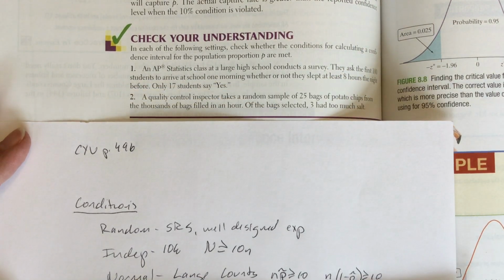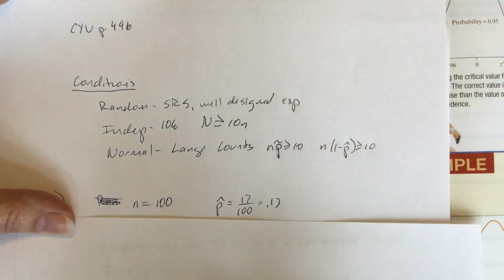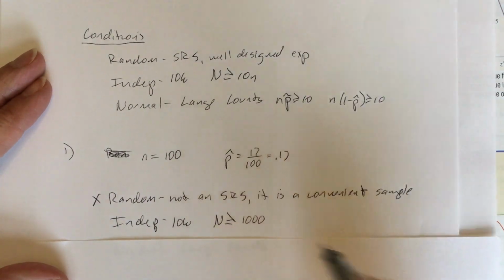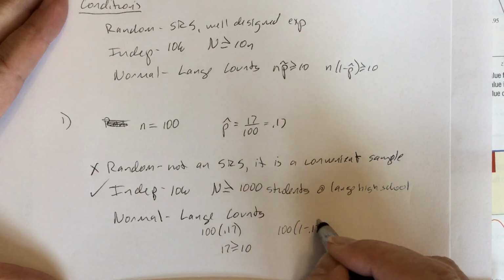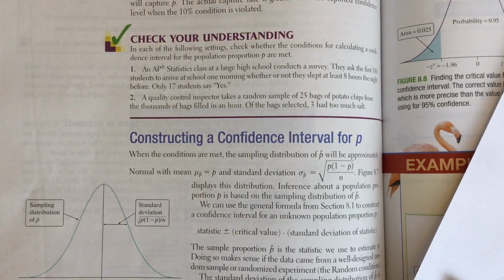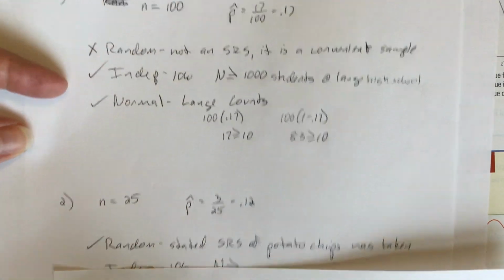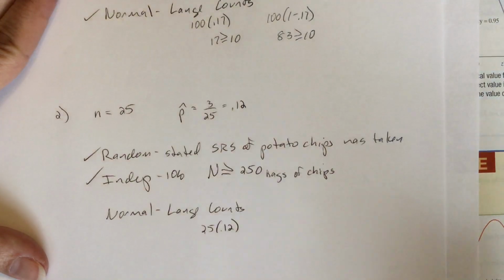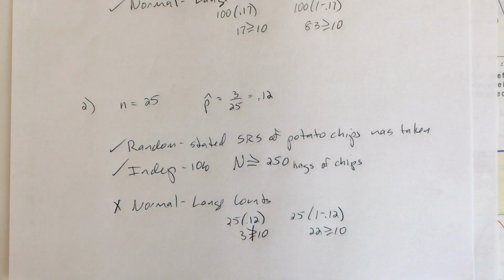Ch 8 CYU page 496 Conditions for Confidence Interval for Proportion